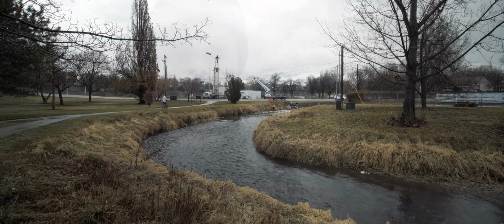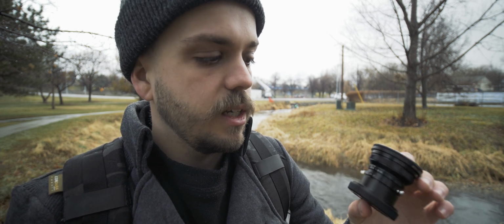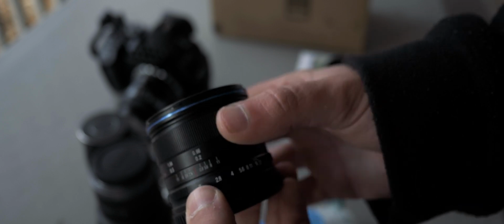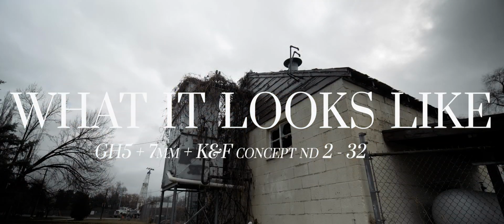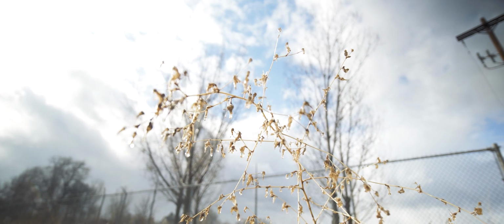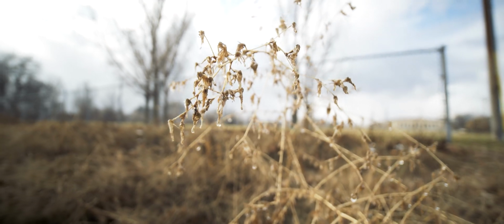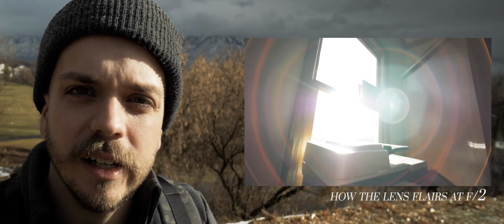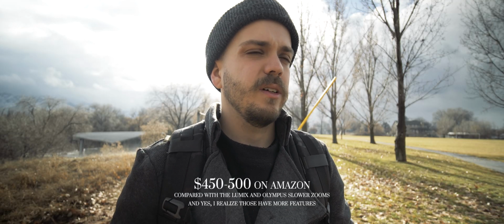I Love WIDE Lenses - My Thoughts on the Laowa 7.5mm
After two years of searching for a wide angle lens that works well with the micro four thirds system I think I've finally found it. I should probably mention that this video wasn't sponsored in any way.
In this video I talk about the lenses I've been using, why I purchased the Laowa. I also show examples of what the lens can do and why I love a big ole field of view.

Please let me know what you thought of this review in the comments down below.

Lumix 7-14
SLR Magic 8mm

Filmed on the Panasonic GH5